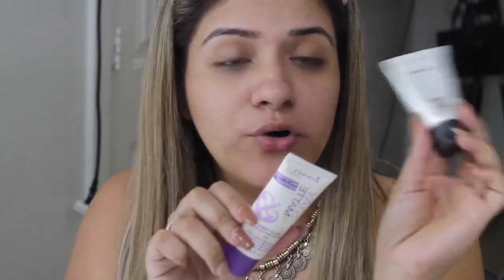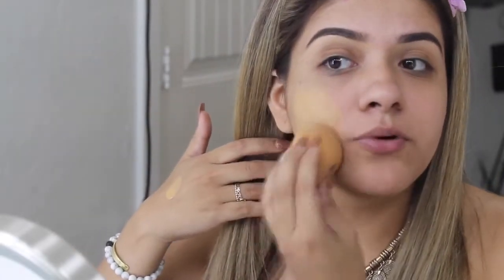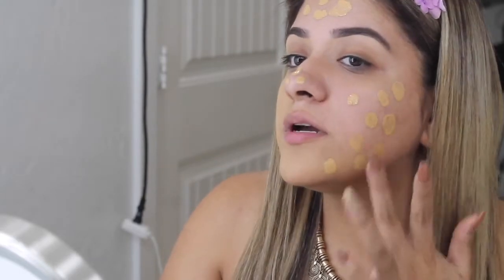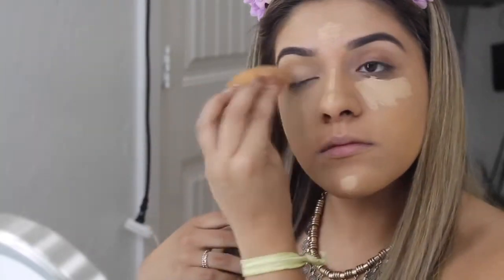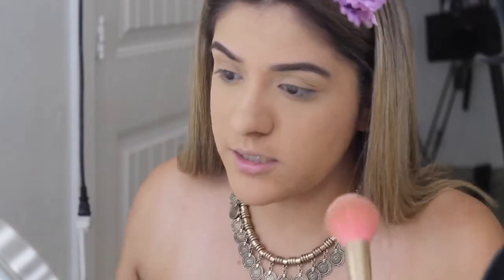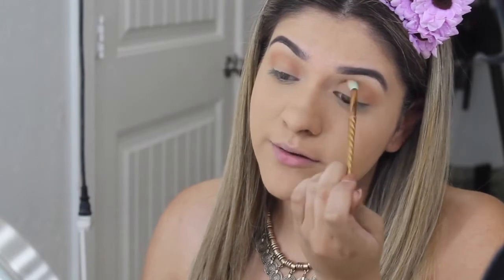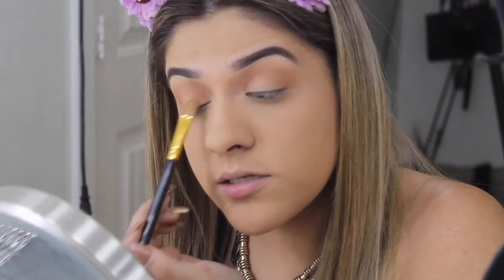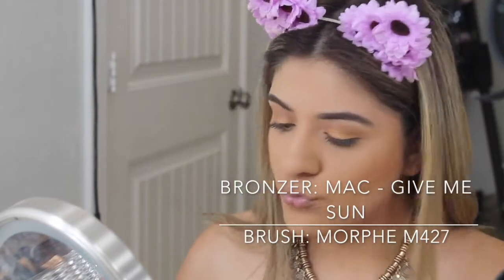MY 2017 SUMMER GO TO GLAM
hi everyone! today im back with this super glowy bronzy look. very simple all around and it is definitely my go to this summer! i hope you all enjoy :)

♡♡♡social media♡♡♡
twitter & insta: @karlabeltrxn